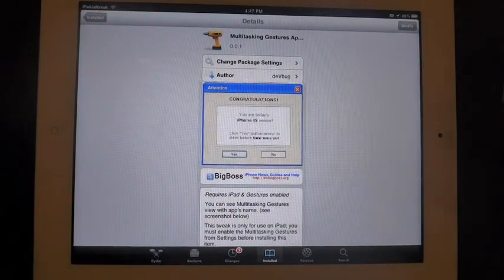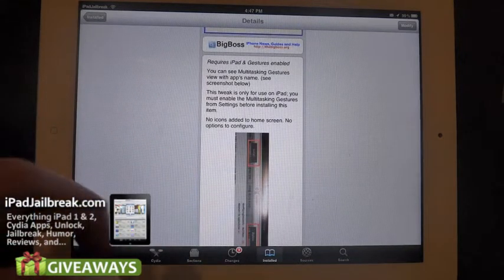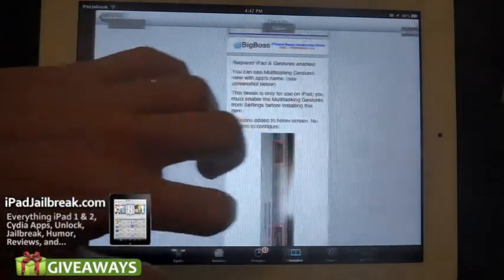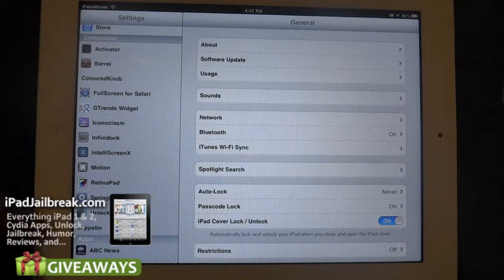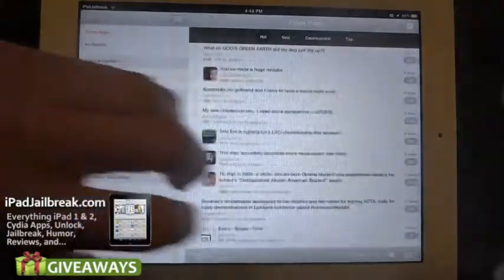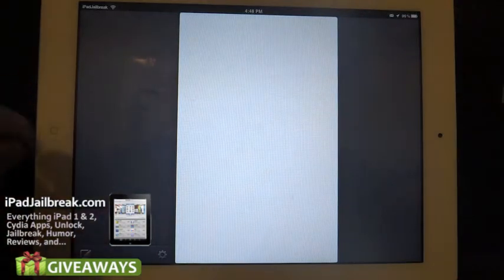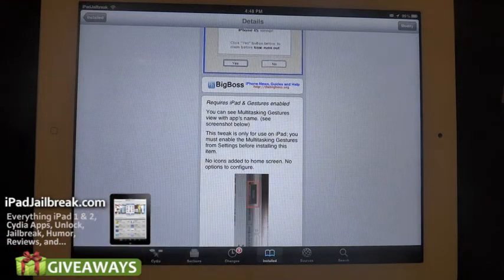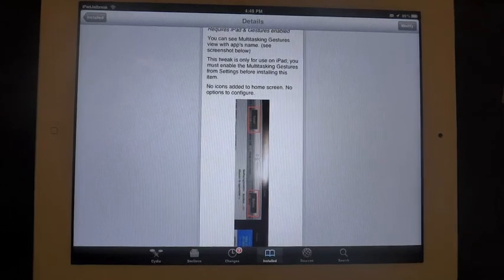iPad Cydia Tweak: Multitasking Gesture App Name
This iPad Cydia tweak allows your iPad to show the app name that you will be switching to with your multitasking gestures.   This is free!